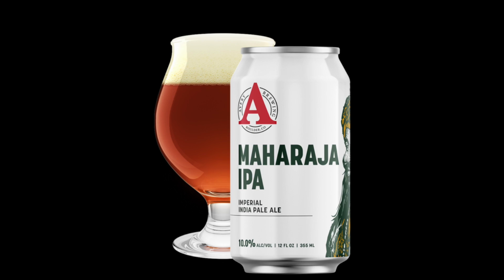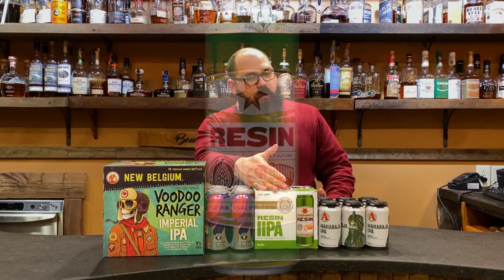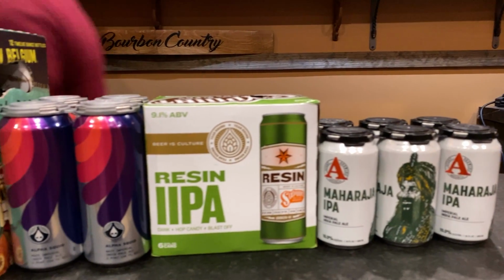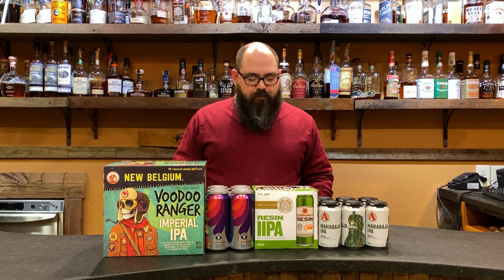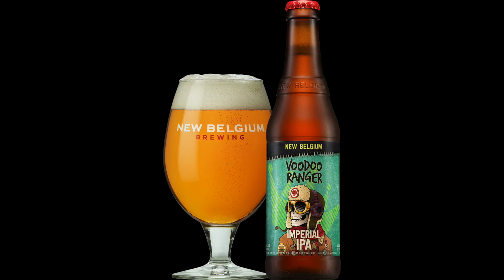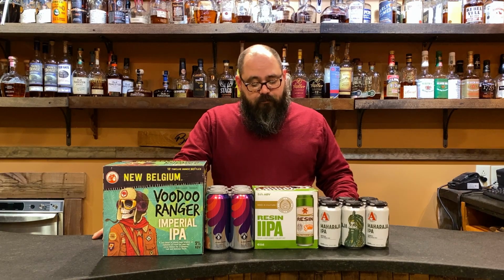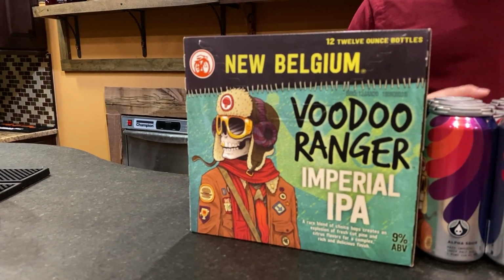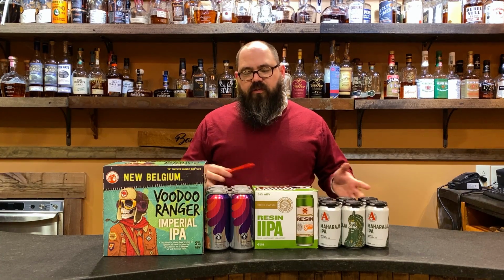The Cheeky Pint - Jan 29th 2020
The Cheeky Pint with Stephen - Jan 29th, 2020

"The Cheeky Pint" Let's check out what he is recommending this week!

Sixpoint Brewing Resin IIPA
6pk Cans $12.99 SALE $10.99
This is one of thosebig palate-punching IPAs that, every so often, you just have to try. Bursting with piney hop notes and the sweet floral notes of whole cone
hops, this is textbook example of an Imperial IPA.

Rhinegeist Alpha Squid
4pk Cans $13.99 SALE $11.99
The latest entry in the Rarity series, Rhinegeist's take on the hazy IPA style features aromas of mango, orange, and papaya. The unfiltered nature of the beer creates a full, juicy body with low hop bitterness.

Avery Maharaja
6pk Cans $17.99 SALE $15.99
This is old school IPA at its finest. A big kick of Columbus, Cascade, and Chinook hops give Maharaja a classically "dank" profile that flaunts tangy and vibrant citrus notes.

New Belgium VooDoo Ranger
12pk Bottles $19.99 SALE $17.99 -
As one of the old guard of craft brewers, New Belgium has had to do some innovating to stay relevant. Their move to focus more on IPAs back in 2016 & 2017 led the VooDoo Ranger series, the Imperial version of which features bright orange and grapefruit notes with a creamy, mouth coating finish reminiscent of
graham crackers.